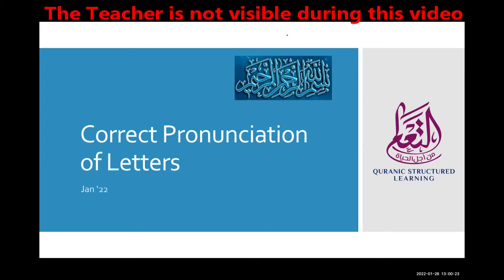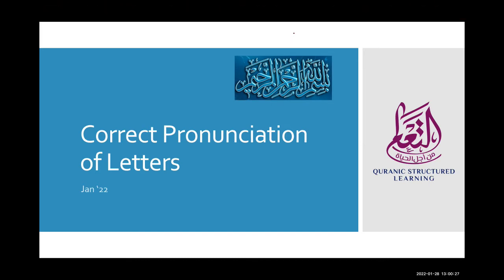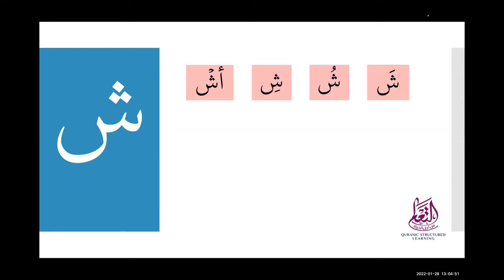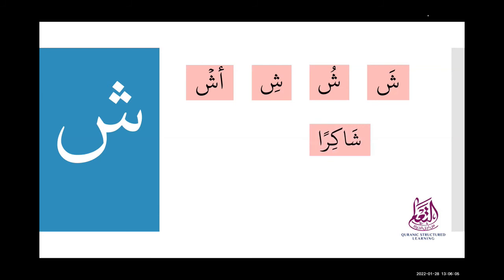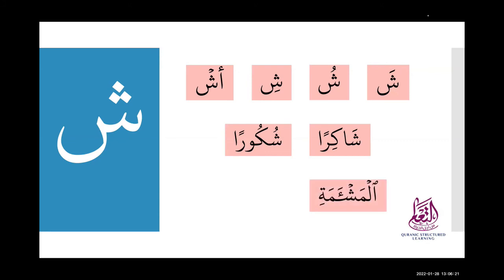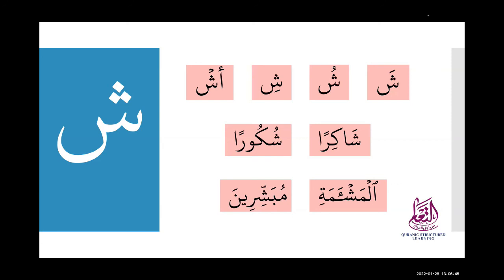QSL Letters series - شين (šīn)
Correct Pronunciation of Letters
QSL 5 minute mini-series

Letter:  شين (šīn)

For best quality set your YouTube settings to 720p